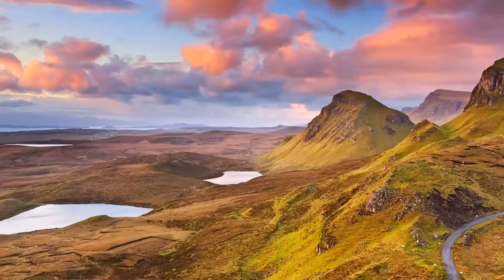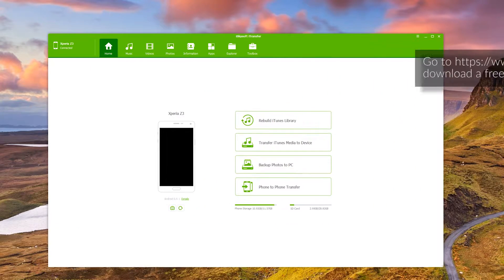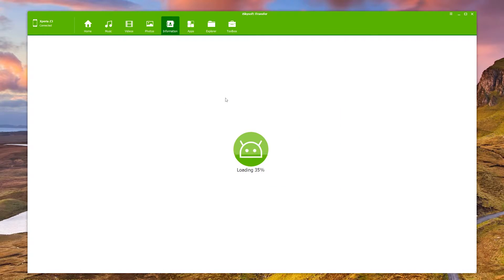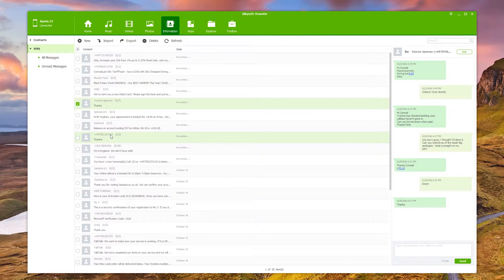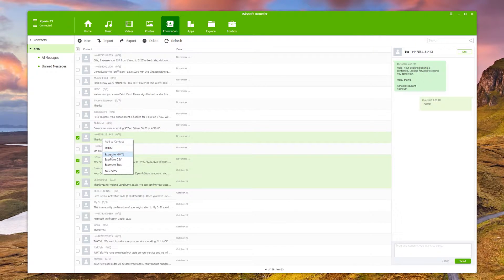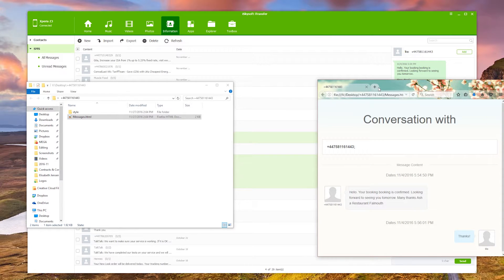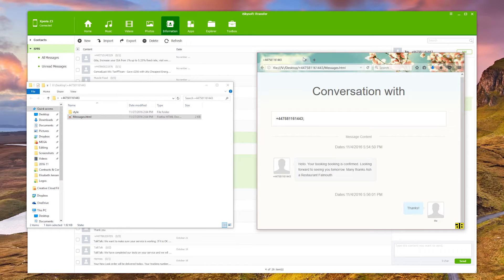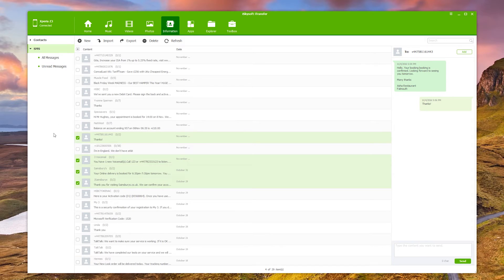iSkysoft iTransfer- How to Backup and Restore SMS& iMessages to Windows PC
Want to Transfer your SMS& iMessages to your Windows PC? or between any iOS, Android devices when you got a new device? Download and Install iTransfer for Windows to help you!

SMS Backup & Restore,
How to backup SMS messages on your android phone to Gmail,
How To Backup Text Messages In Android Phone,
how to backup and restore your text messages on a android phone sms backup and restore,
How to Backup and Restore SMS any Android Phone,
Transfer SMS Text Messages from Samsung Galaxy S4 to Computer,
How to Backup And Restore App Data, SMS Texts, And Contacts,
How to Backup your Text Messages and Contacts,
How to back up Android SMS messages to Gmail,
How-To: backup and restore SMS & iMessages,
How to Extract MMS / SMS / iMessage from iTunes Backup,
Backup iPhone Text Messages to Your PC,
Transfer iPhone MMS iMessage to PC for Backup,